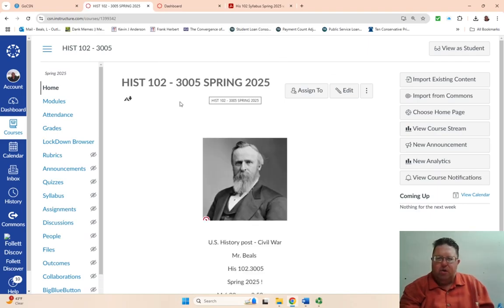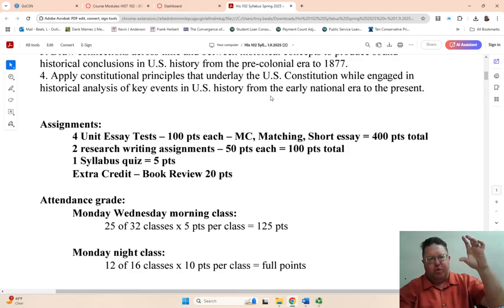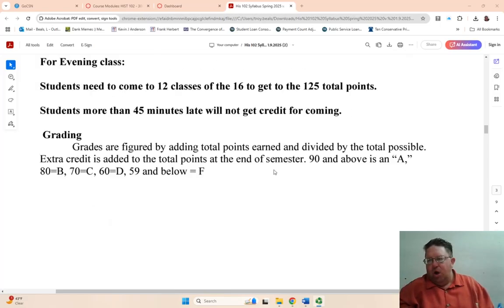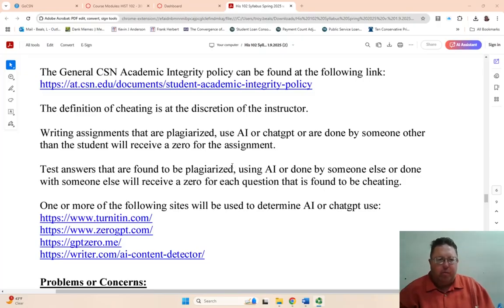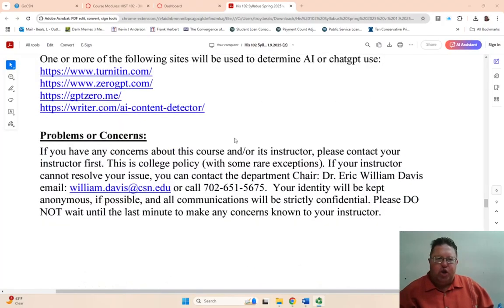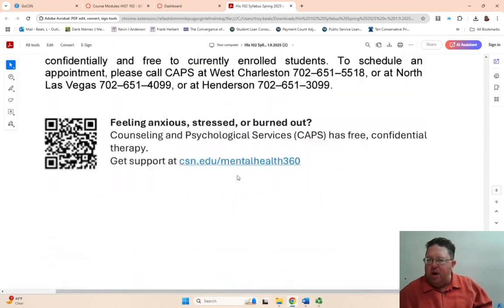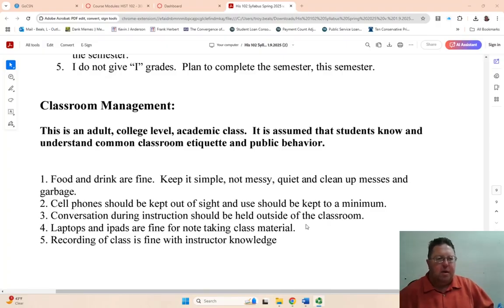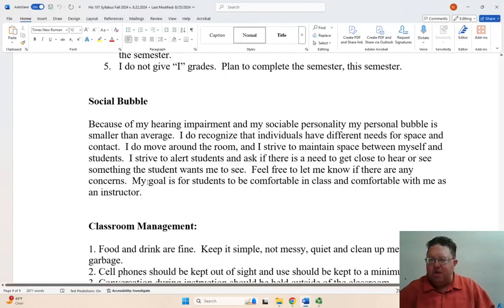History 102 3005 Class intro Monday Night 6 pm class Spring 2025